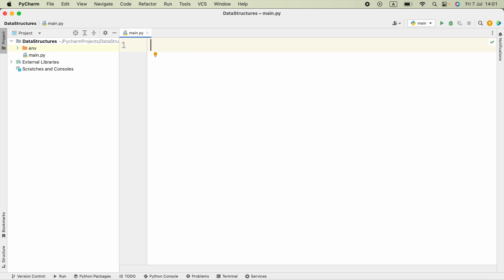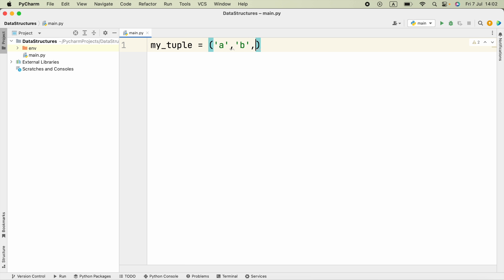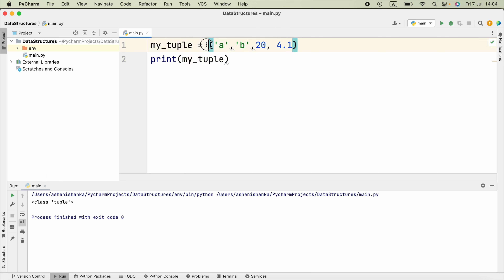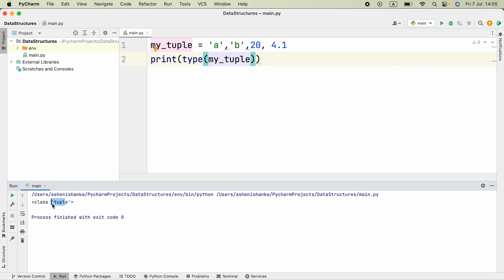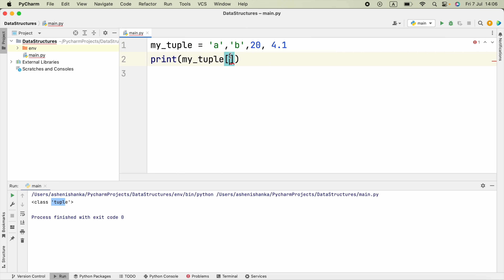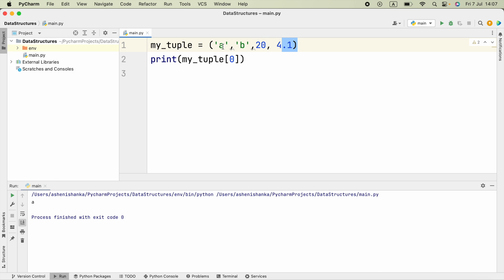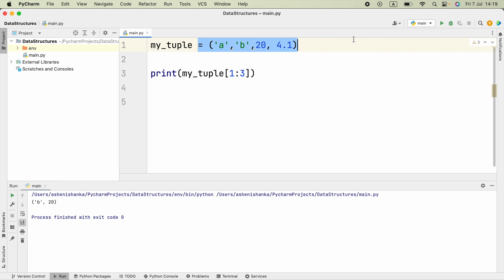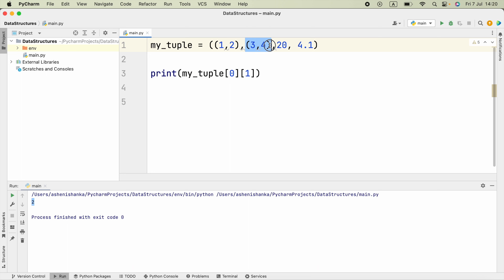Tuples in Python Tutorial | Create a tuple, indexing and slicing - Part 01